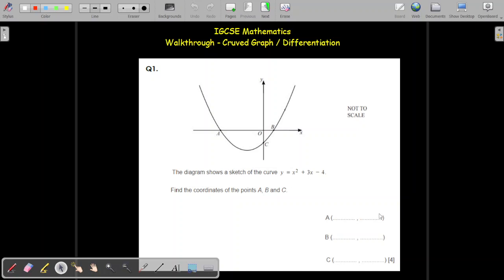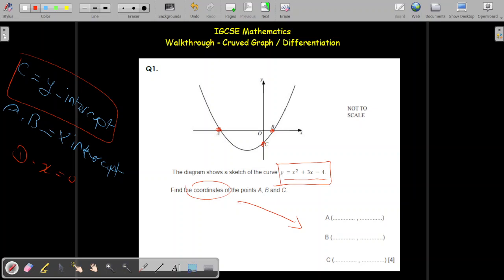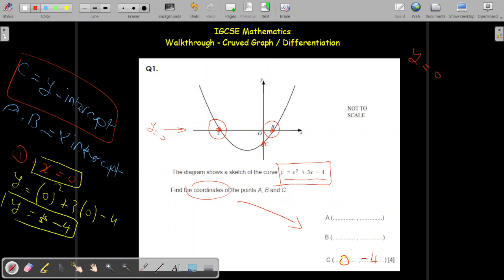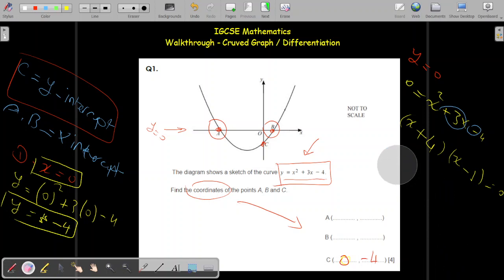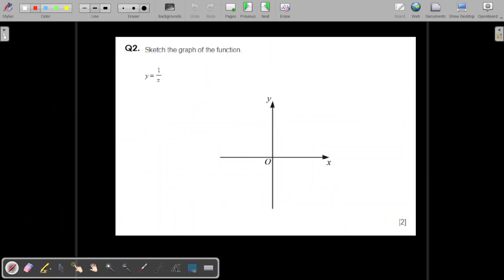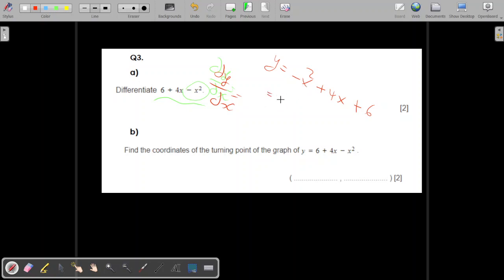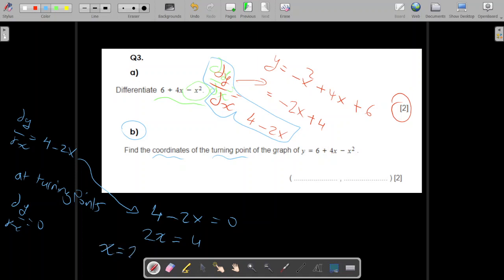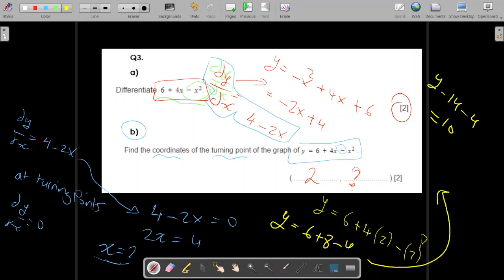[IGCSE-CIE]_Walkthrough - Curved graphs & Differentiation